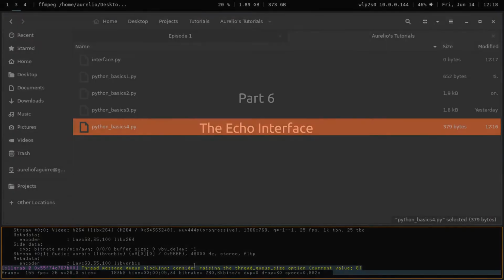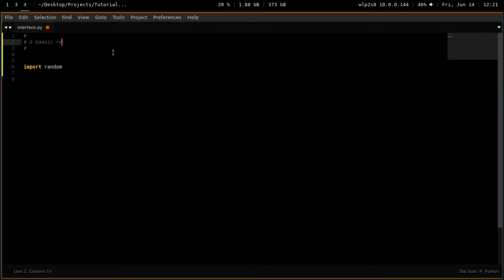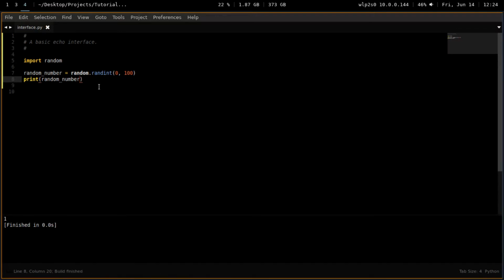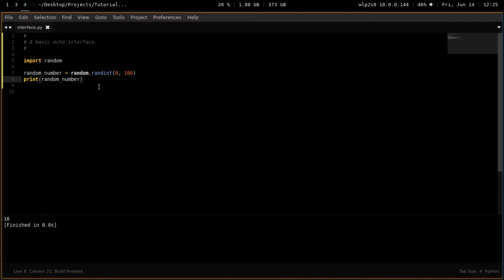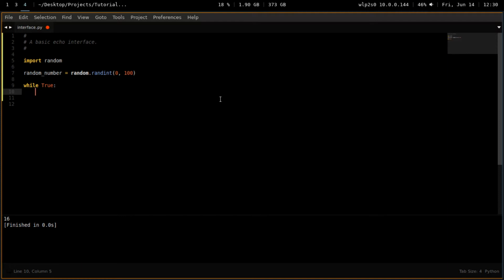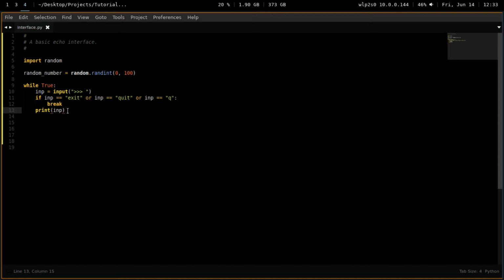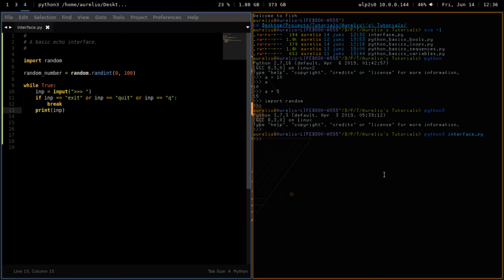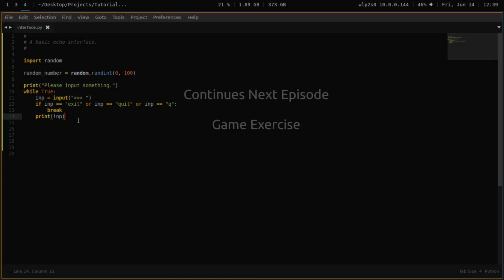Learn Python, Interface.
This is the Sixth part in my Python Beginners Tutorial Series.

This Series will take someone from knowing nothing about programming to being familiar with the basic concepts of Python Programming.
This course is designed for someone that wants to be a Video Game developer, but the examples and exercises benefit anyone wanting to learn Coding with Python.